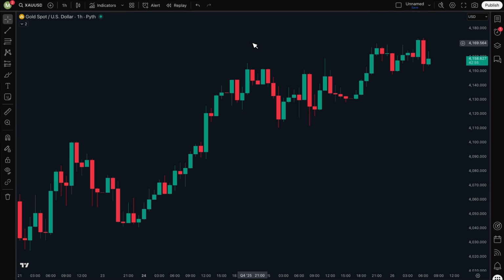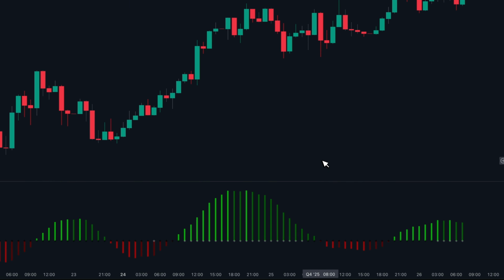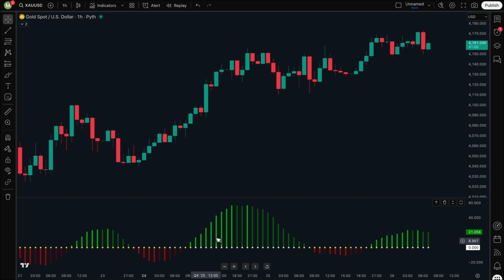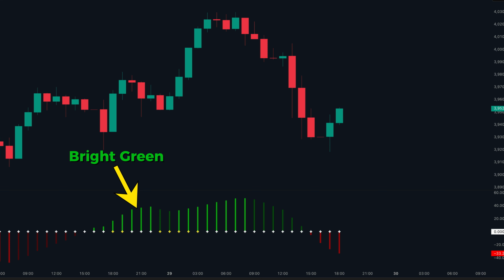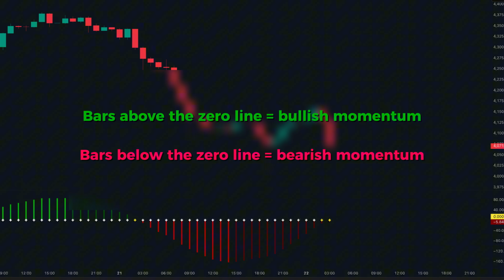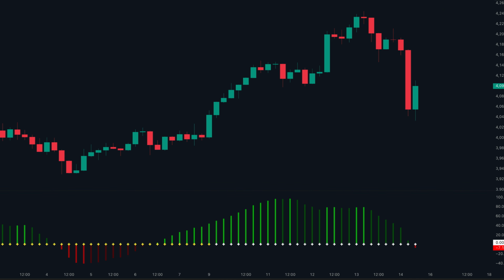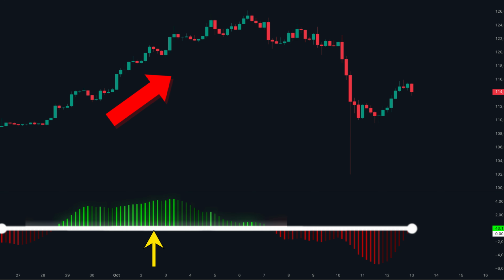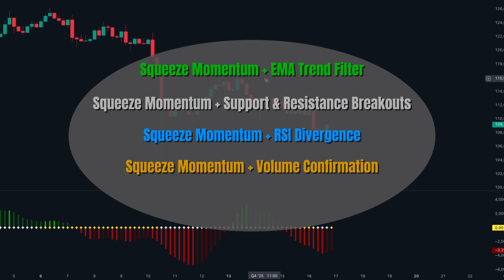Best TradingView Indicator? Try This Squeeze Momentum Indicator!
Unlock the full power of this Best tradingview indicator  Squeeze Momentum Indicator by LazyBear in this complete beginner-to-pro tutorial.
In this video, you’ll learn exactly how the histogram, volatility dots, and zero line work — and how traders use this FREE TradingView indicator to spot market momentum, squeezes, breakouts, and reversals with incredible accuracy.

You’ll see how bright green, dark green, bright red, and dark red histogram bars reveal the strength of buyers and sellers… how Yellow squeeze dots show volatility compression… and how White dots confirm the breakout direction.
This lesson also explains how the Zero Line acts as your true momentum divider between bullish and bearish strength.

Whether you trade crypto, forex, stocks, indices, or futures on TradingView, this indicator gives you early clues before the market makes big moves. Perfect for scalping, intraday trading, and swing trading.

📌 What you’ll learn in this video:
• How the Squeeze Momentum histogram predicts trend strength
• What Yellow and White volatility dots REALLY mean
• How squeezes load before breakouts
• How bullish and bearish momentum shifts start before price moves
• How to read momentum above and below the Zero Line
• Why this indicator helps spot breakouts, reversals, and strong trend pushes